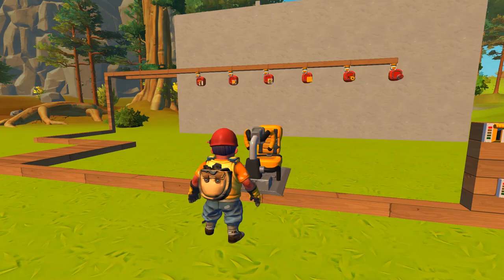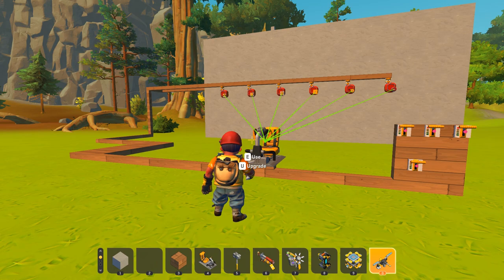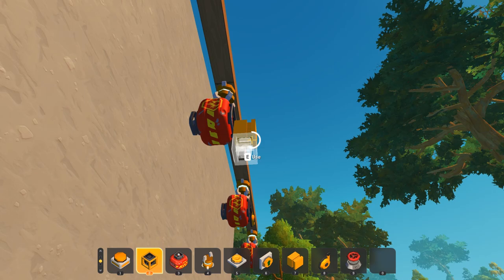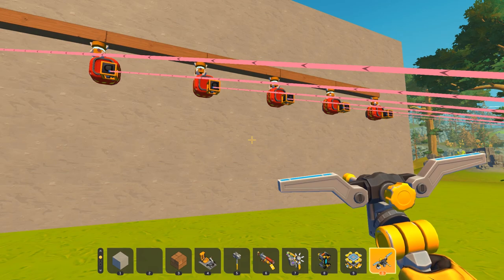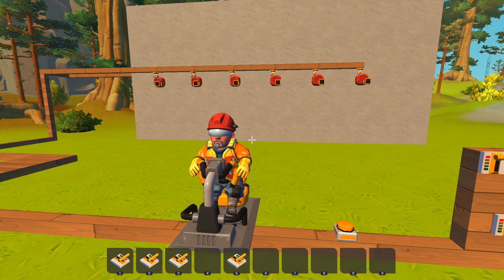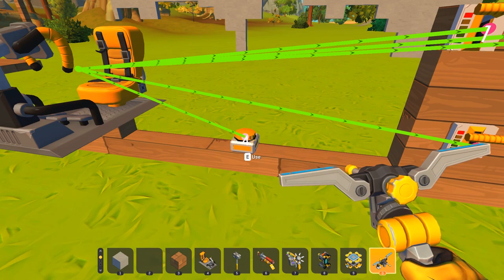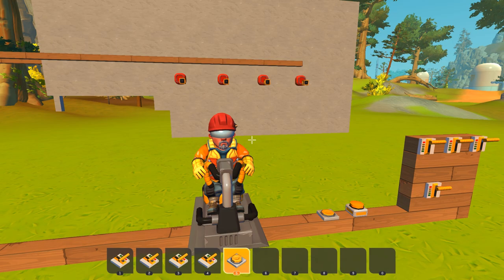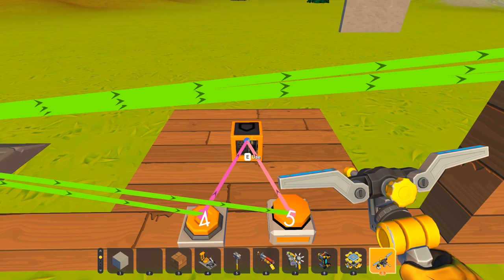Short Scrap Mechanic Logic Video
How to setup multiple bomb drops from a single button, with some logic.
Why? So the hotbar isn't full of buttons just to drop individual bombs.
More room in the hotbar for other controls & more than 10 bombs!